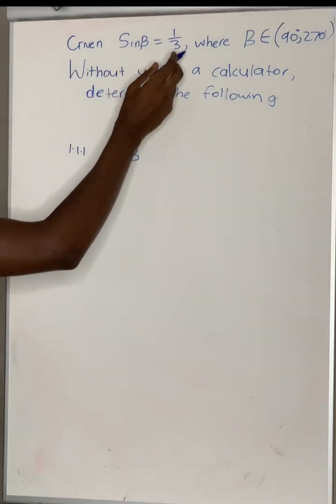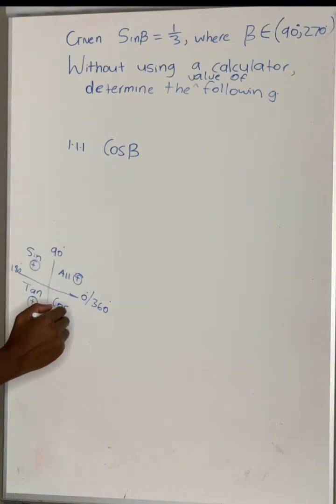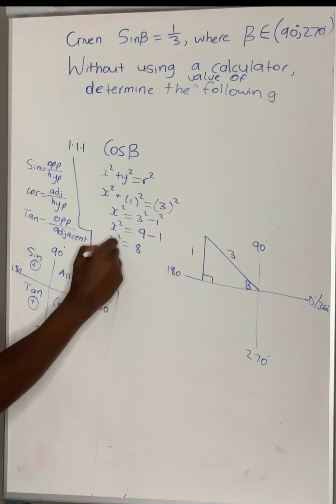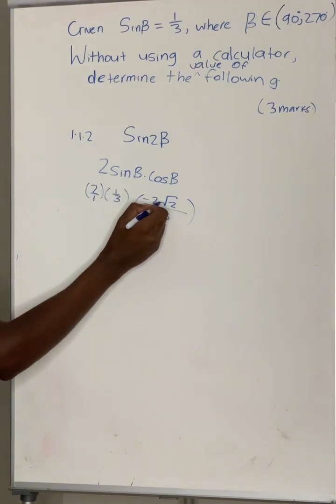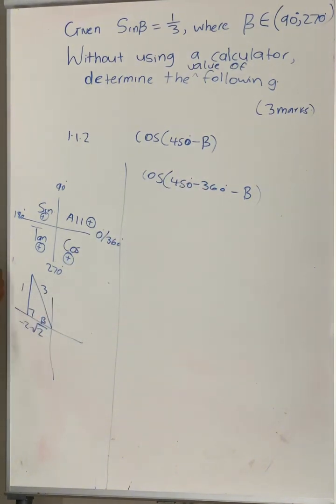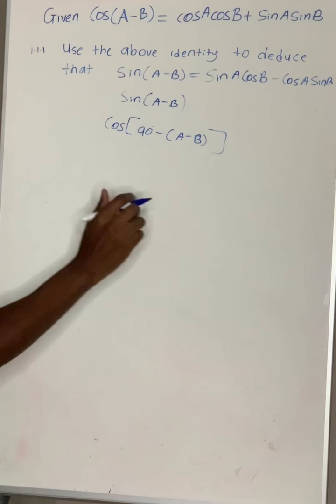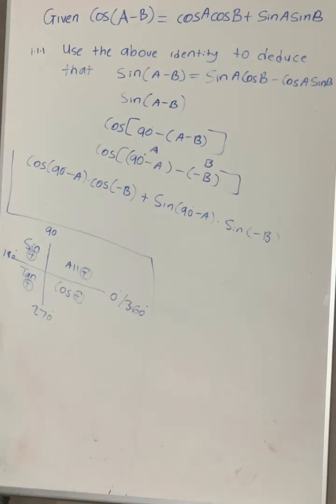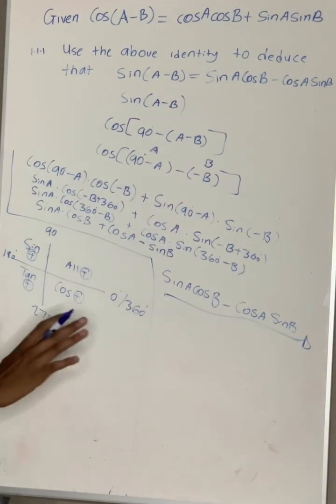Grade 12 Trigonometry 😀